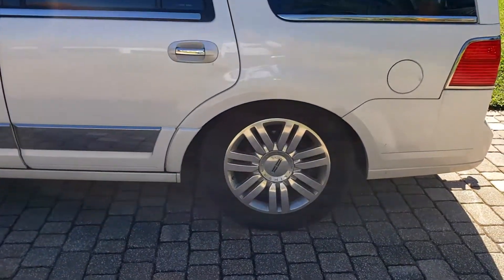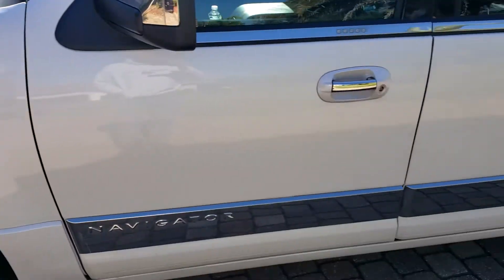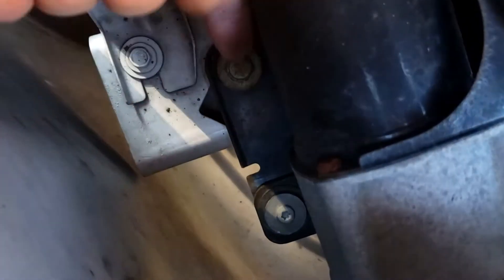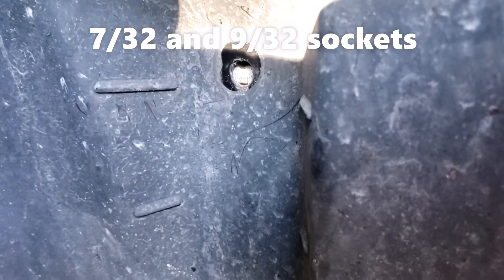Lincoln and Ford air suspension compressor replace. YOU CAN DO THIS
I previously made a video on how to trouble shoot and replace this part .  admittedly this video is better at showing you step by step on how to replace the compressor and why it is a better idea to not just shop for the cheapest one you can find.  You can do this job in under an hour.  This video should give you the confidence to tackle this yourself.  This was a lincoln navigator 2013 but it will be very similar if not identical to other years as well as the ford expedition.  This is the second time I replaced this part on this vehicle  the original compressor lasted 58k miles , the replacement lasted 42k.  hopefully this one last at least 50k but if it doesn't I know it is lifetime warranty.